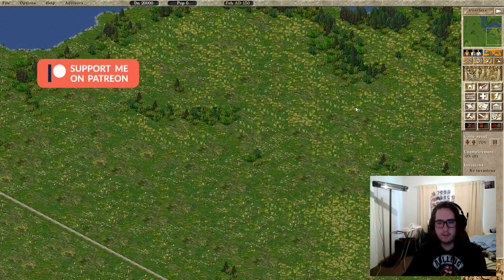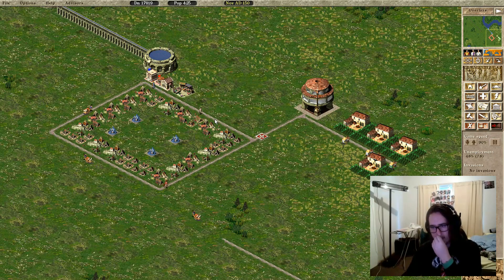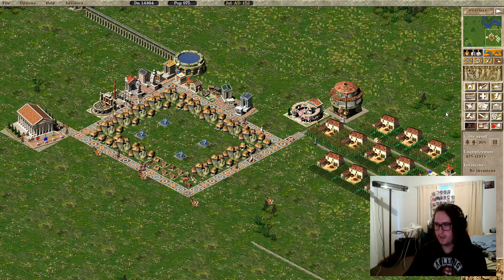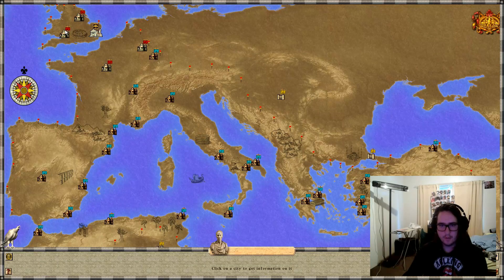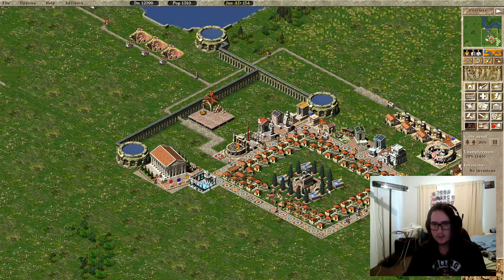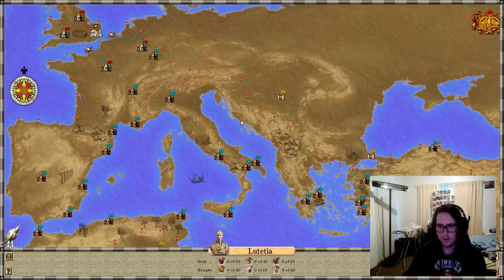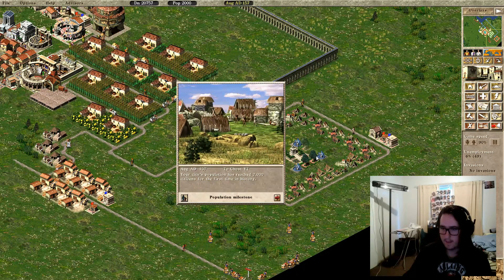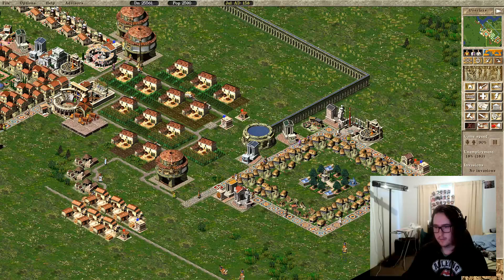Caesar III Augustus Mod 3.1.0.5 - My Mega City - Mod Overview! #1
Caesar III Augustus Mod 3.1.0.5 - My Mega City - Mod Overview! This is the current unstable Patch! This contains content from future updates. This is city is going to be my big project. Testing updates on this! Just having some fun with it.

- Brianne
- Dyastro
- Nadoline
- Black Dragon

Support List
- Crusader
- Milky tit
- Liz

Channel links:
Social Media Accounts & Other links

Thumbnails Done Using Photoshop.
Letterbox Reviews
- Henry Portrait of a Serial Killer

YouTube Video Links
- Edain Mod Unchained - Edain 4.5.5 Submod

Playlists Links
Download Links